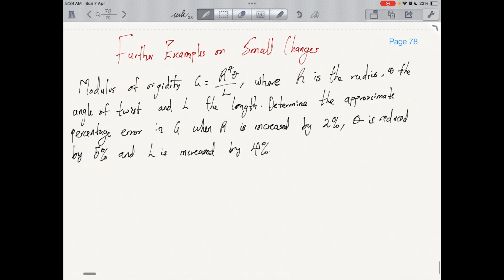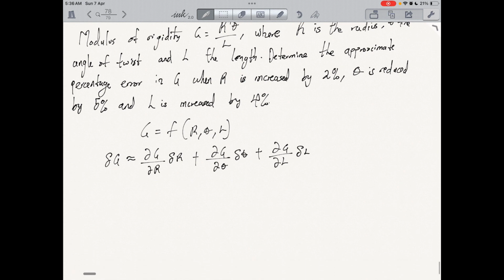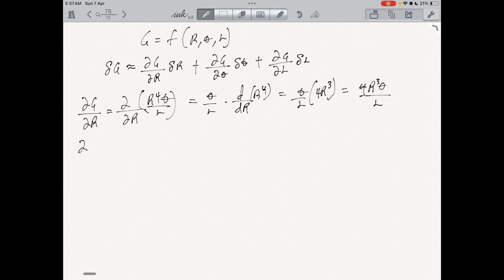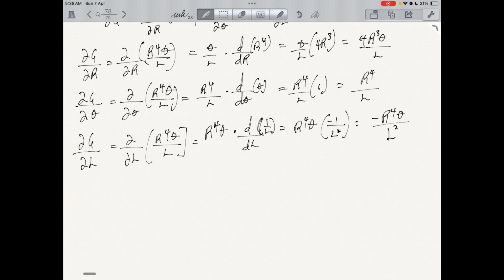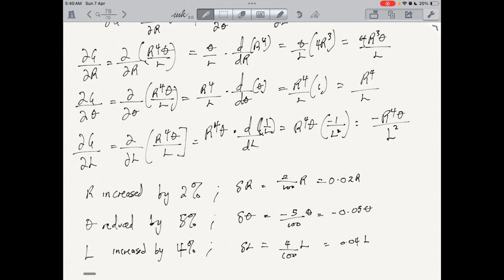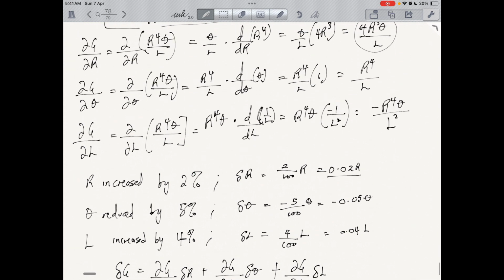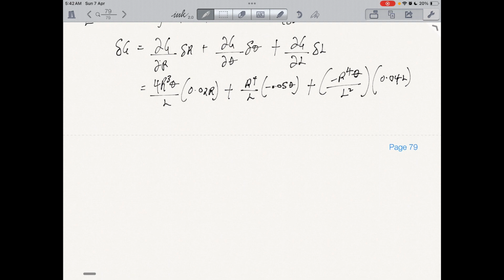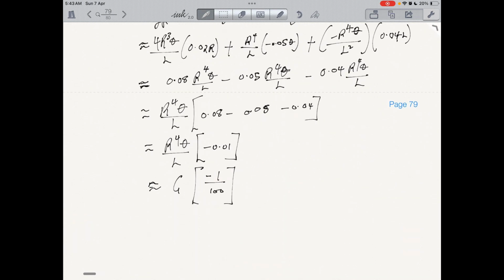37. Further Examples on Small Changes